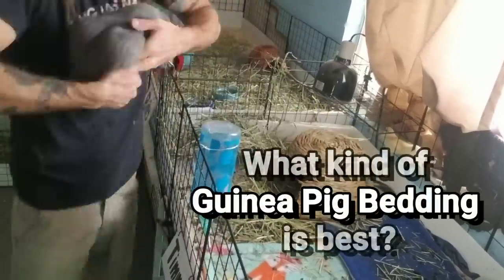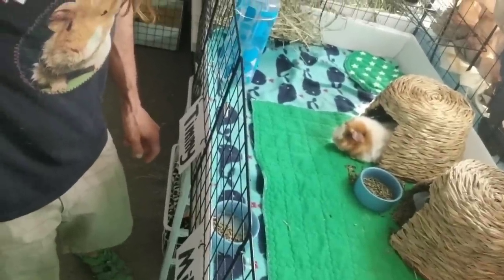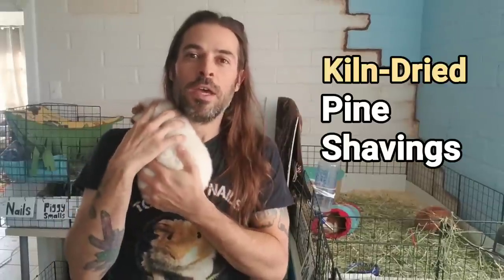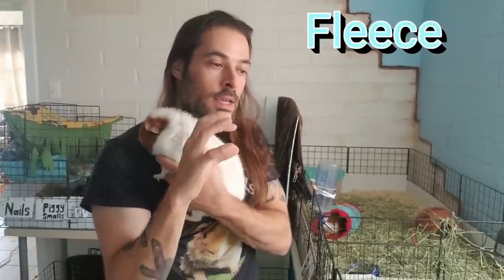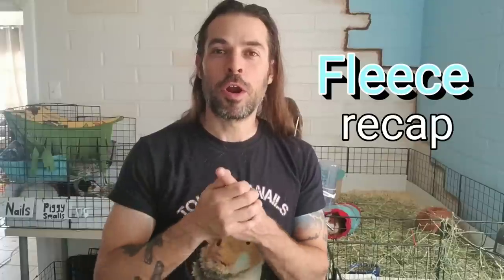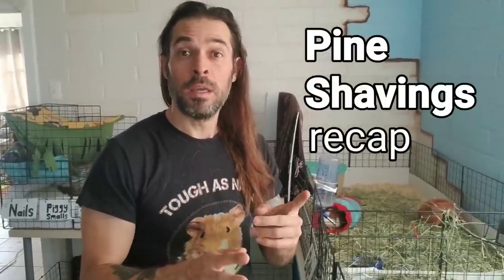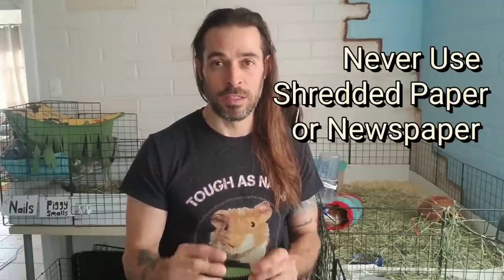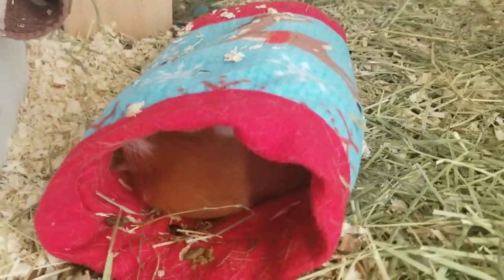What is the Best Guinea Pig Bedding? Fleece vs Pine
What is the best guinea pig bedding? Fleece or pine shavings? Or maybe paper bedding? What type of bedding is not going to make my guinea pig cage smell bad. All these questions will be answered and more. These help support my rescue efforts. They ad no extra cost to you.